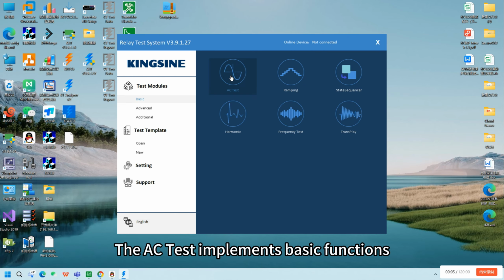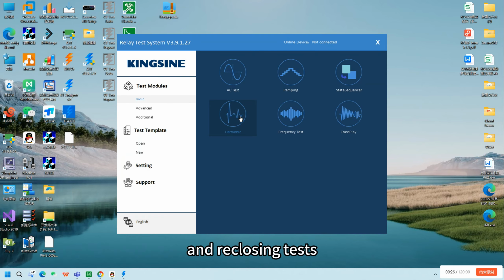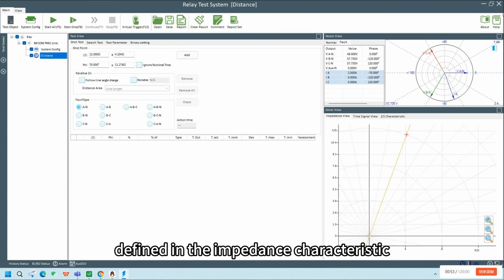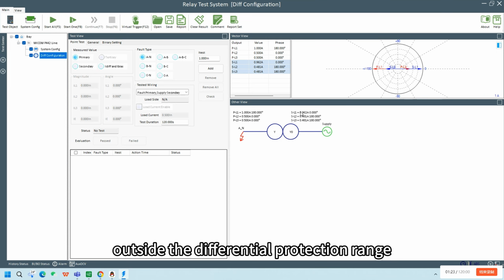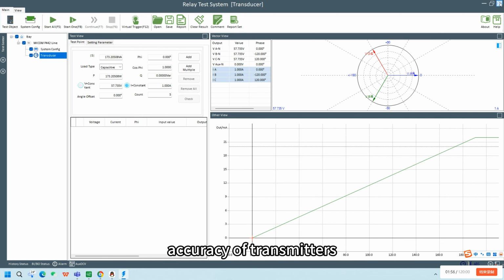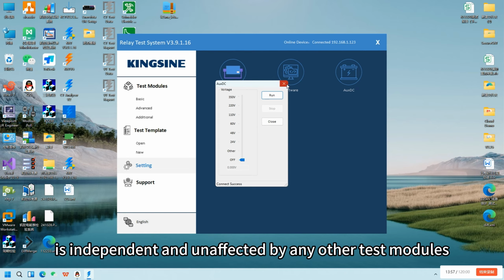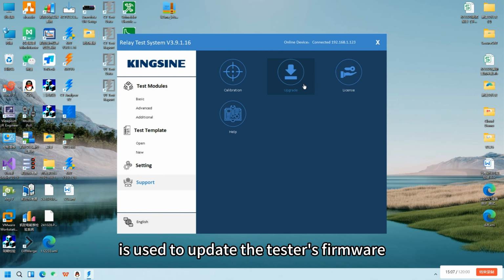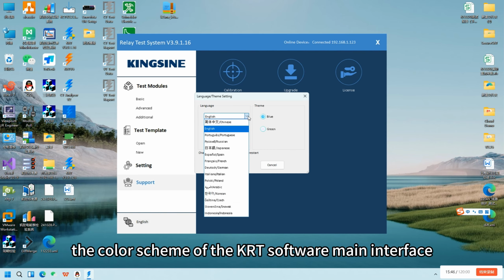MASTERING KRT: Test Module Functions & Workflow Introduction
Welcome to the Mastering KRT series — the official tutorial collection for KINGSINE KRT Protection Relay Test Software.

In this video we will introduce all test module functions in the KRT.

⚡ About KINGSINE KRT Protection Relay Test Software
 - KRT integrates 20+ functional modules (Basic, Advanced, Additional), covering almost all relay testing needs.
 - Supports 280+ pre-configured relay templates (brands like ABB, Siemens, GE, …), greatly reducing setup time.
 - Automatic test report generation — with customizable report formats, convenient for documentation and project handoff.
 - Modular and flexible: easy to manage test objects, collections (“Bays”), templates, hardware + software settings.